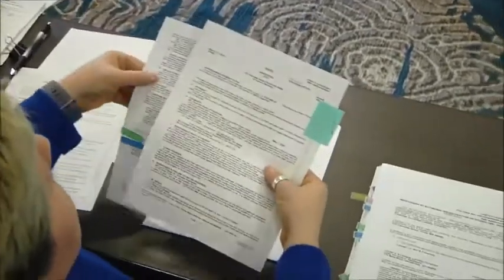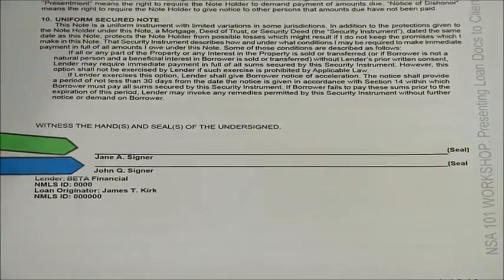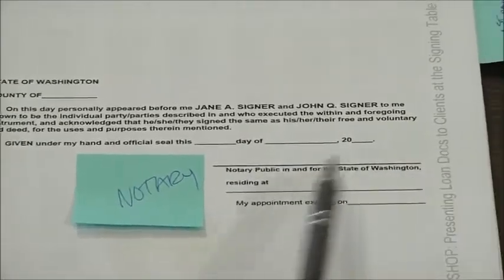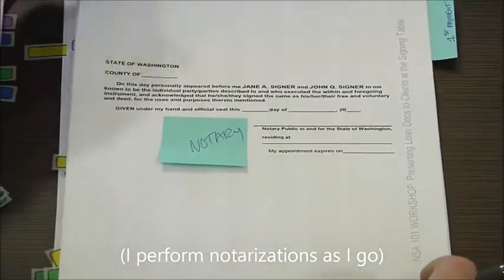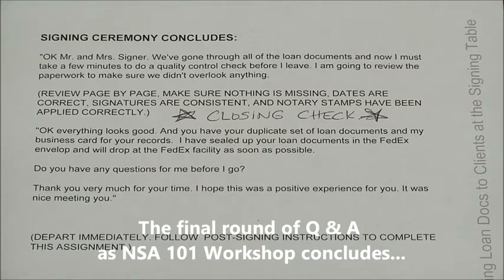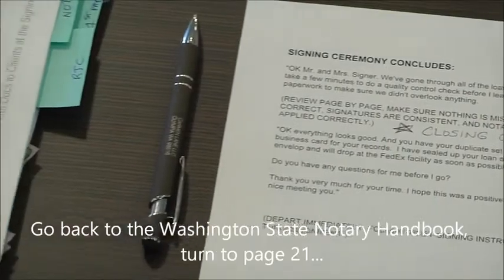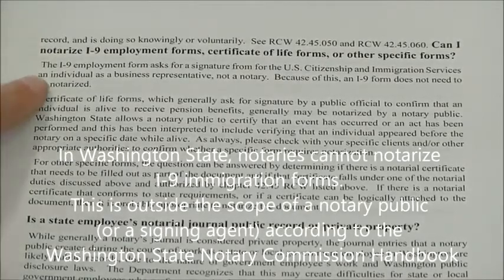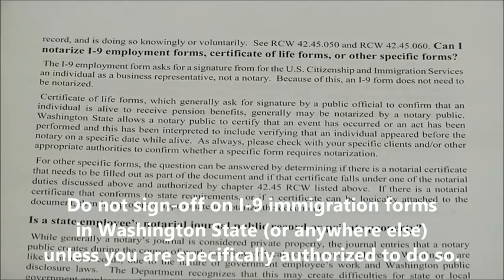Notary Signing Agent 101 Workshop Loan Tutorial Part 3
Notary Signing Agent 101 Workshop Loan Tutorial
a great tutorial by NSA 101 Notary Agent in Washington State for people that like a detailed one on one tutorial NSA 101 has 3 part workshop .  This video is great informative and I love that she shows document preparation in her workshop.

NSA 101 WORKSHOP Loan Document Tutorial Part 3